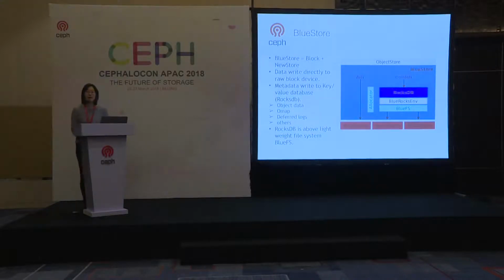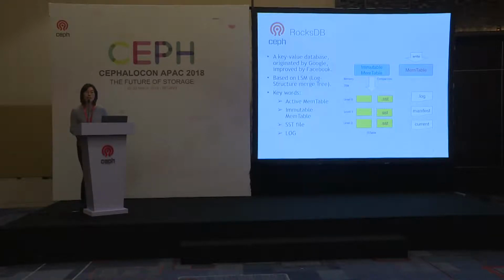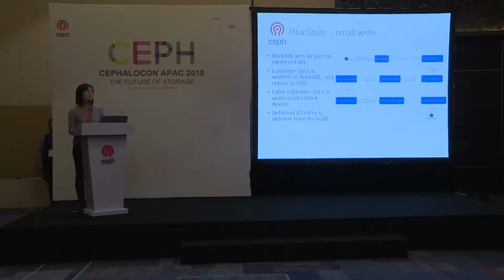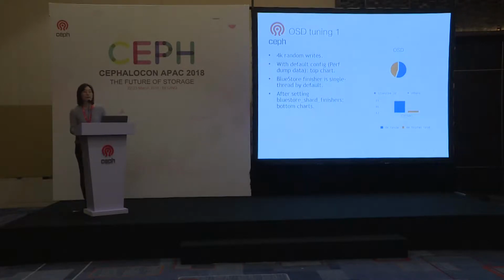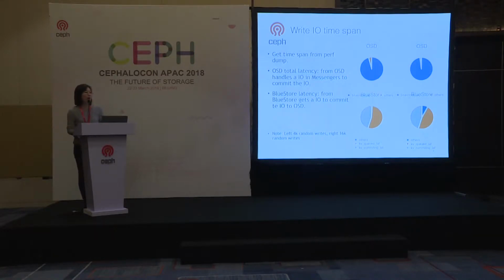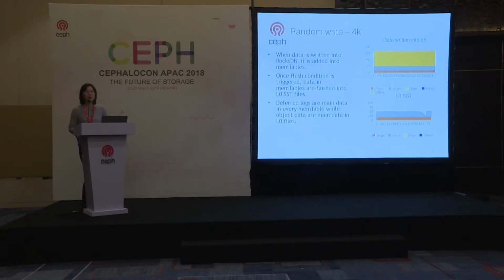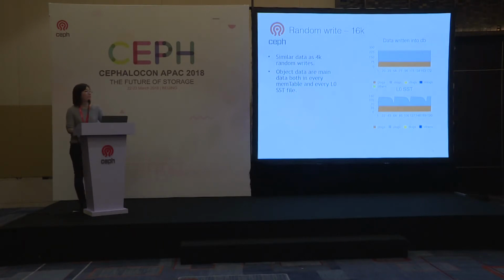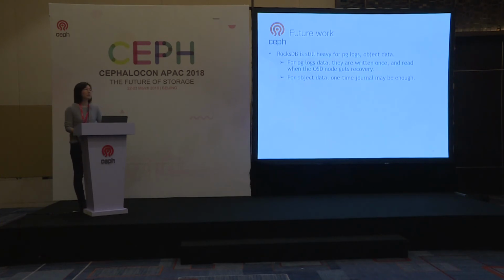Performance tuning in BlueStore & RocksDB - Li Xiaoyan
Cephalocon APAC 2018
March 22-23, 2018 - Beijing, China
Li Xiaoyan, Intel Software Engineer